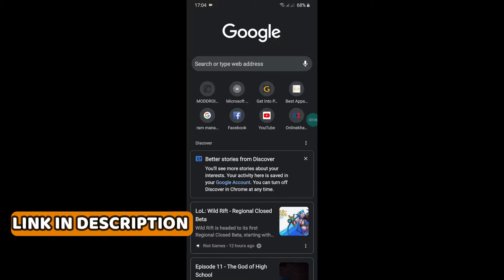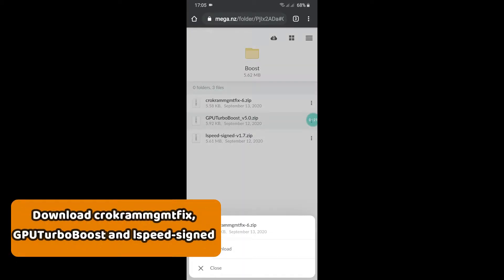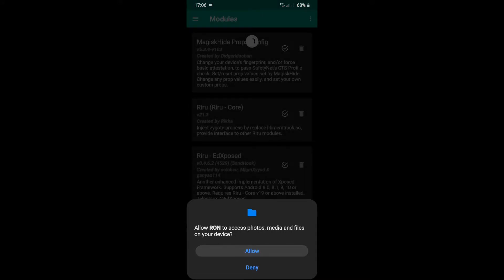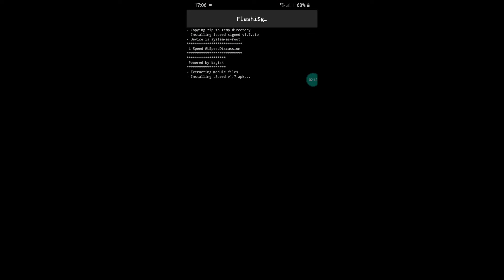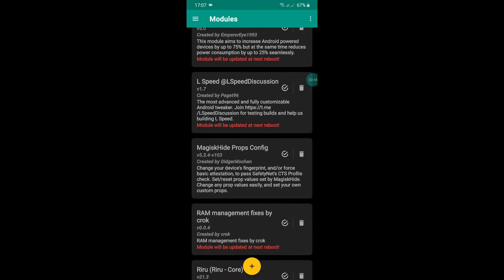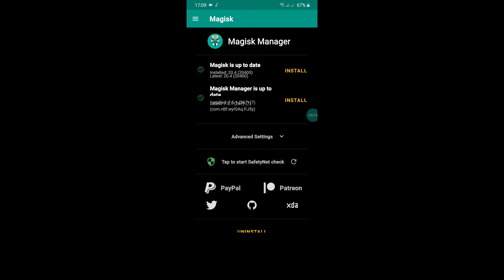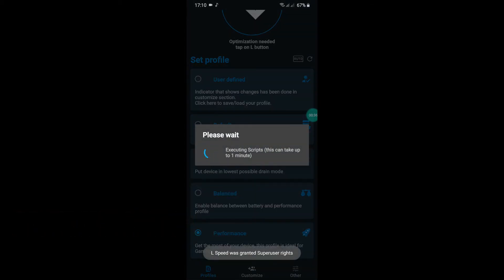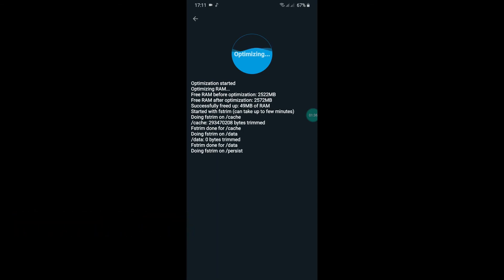MAKE YOUR ANDROID DEVICES 10X FASTER | OPTIMIZE ANDROID AND INCREASE ANDROID GPU AND RAM PERFORMANCE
MAKE YOU ANDROID DEVICES 10X FASTER THEN BEFORE | INCREASE ANY ANDROID GPU AND RAM PERFORMANCE

Hello Guys! What's up, Today I'm going to show you How to Optimize your Android device 10x faster.

Note: This method is for rooted devices with Magisk Manager only, i will upload another method for unrooted devices in future.

Download crokrammgmtfix, GPUTurboBoost and lspeed-signed modules of magisk.
I have already downloaded all of them so let's goto another step.
Open Magisk Manager.
Go to Modules.
Click on add button.
Select GPUTurboBoost and install it.
Again add crokrammgmtfix and install.
Finally add lspeed-signed and let it be installed.
Reload to check if the modules are installed.
Reboot your Phone.

I have rebooted my device, So first let's check if the modules are installed.
Open Lspeed app. Grant Root Permission.
Select performance under profiles and wait about a minute to let it execute scripts.
Click on Optimize above. Click Optimize once a day.